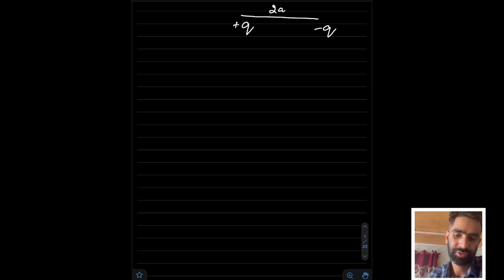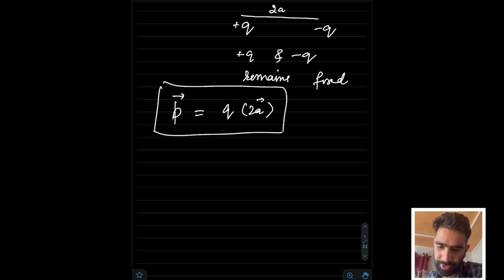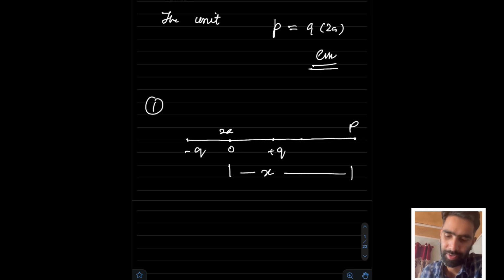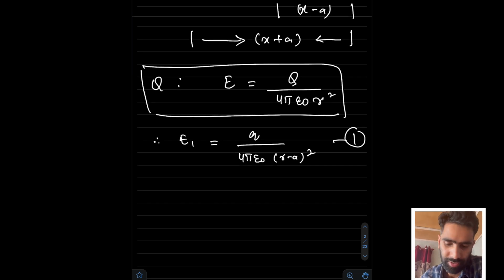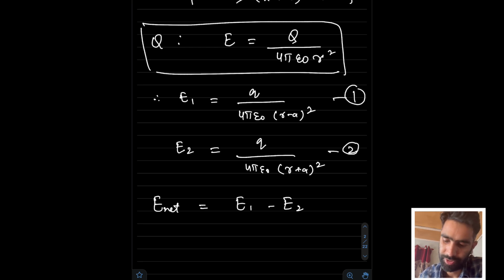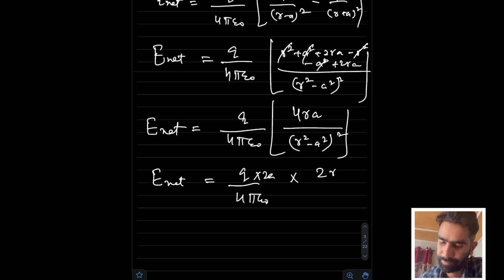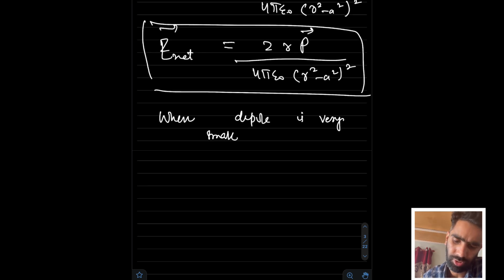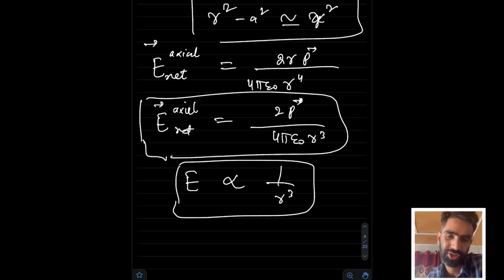Electric field due to a Dipole on its axial line.